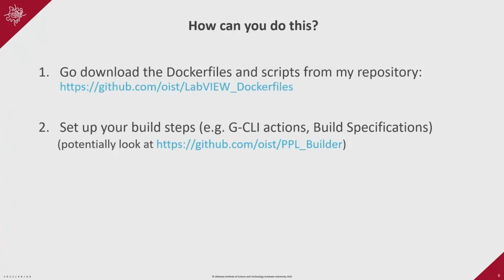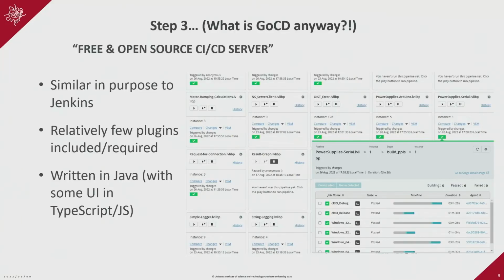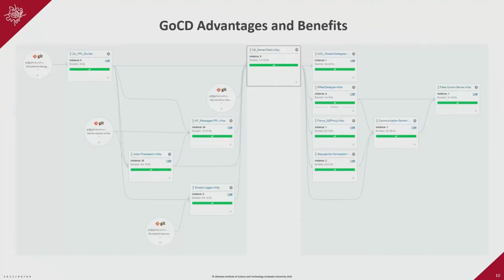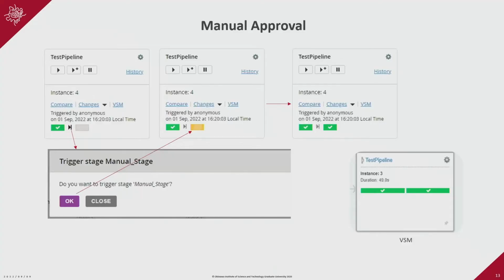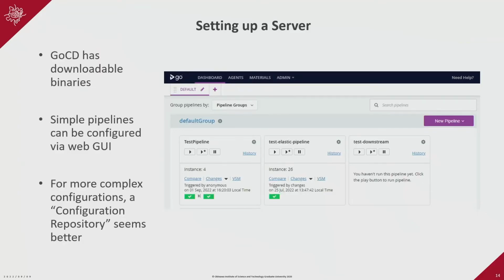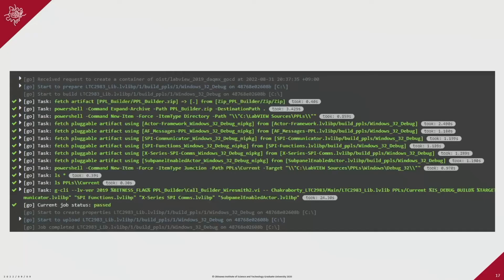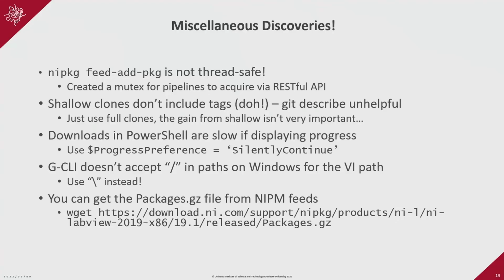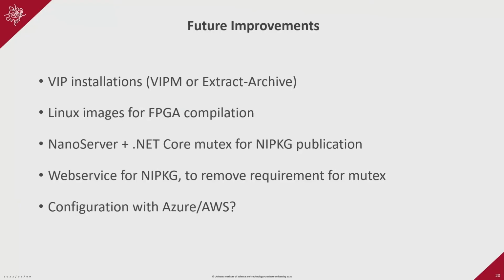An all-composing, all-choreographing* CD system for LabVIEW - Christian Butcher (OIST) - GDevCon#3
Demonstration of the setup and use of Docker with LabVIEW and GoCD to build Packed Project libraries, NIPkgs, desktop and NI Linux-RT applications.  *All usage is for compile-time only - singing and dancing not included!